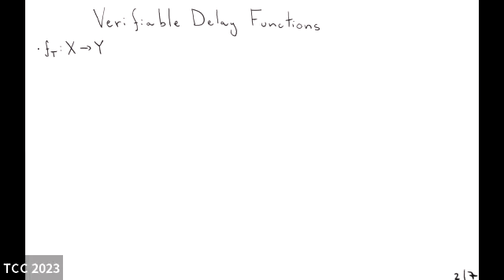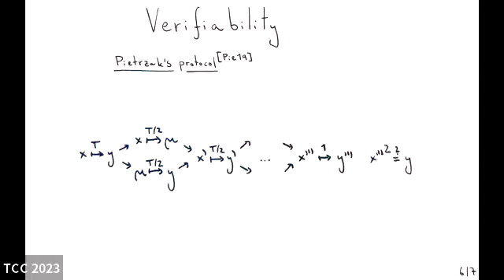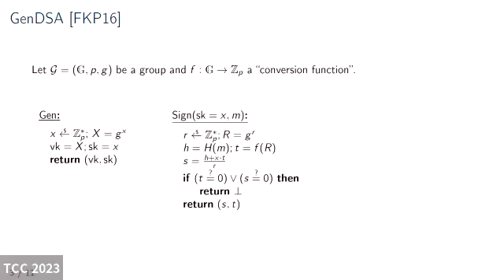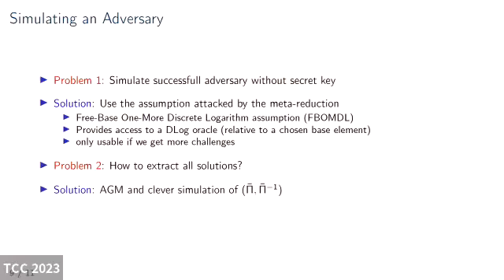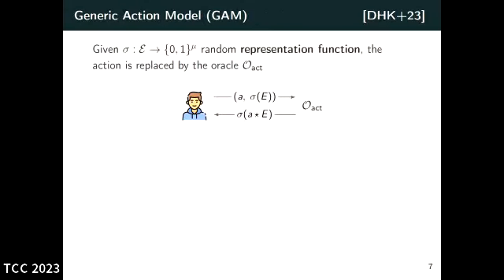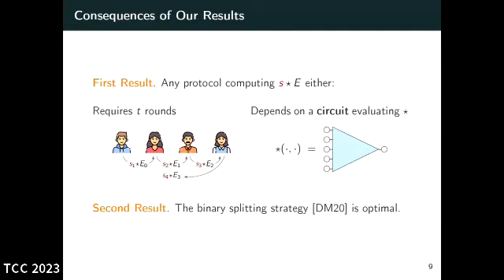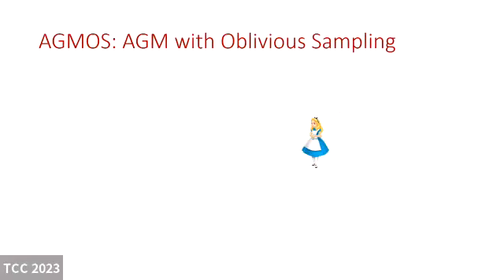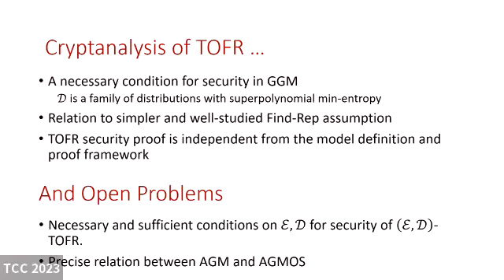Group-Based Crypto (TCC 2023)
Group-Based Crypto is a session presented at TCC 2023, chaired by Jiaxin Guan.